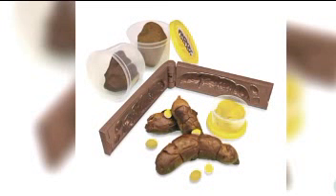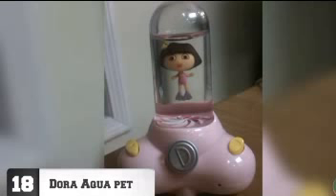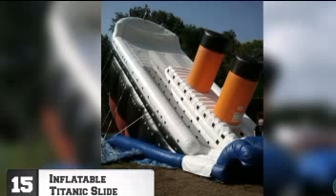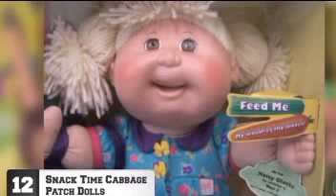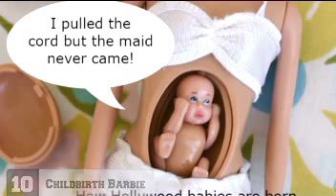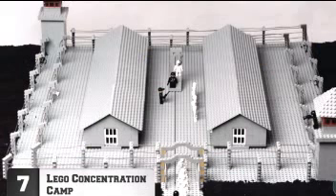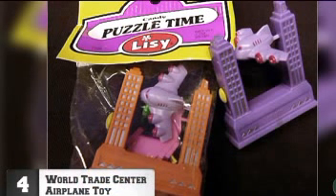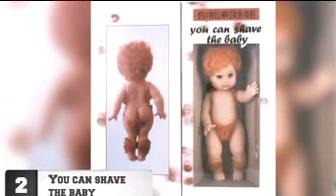TOP 20 Most Shocking Children’s Toys Ever Made.3gp